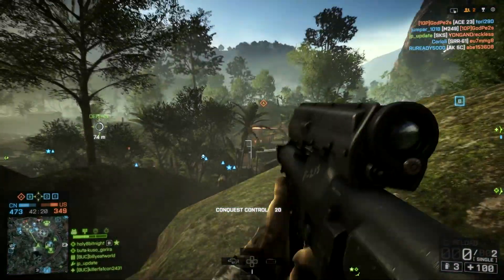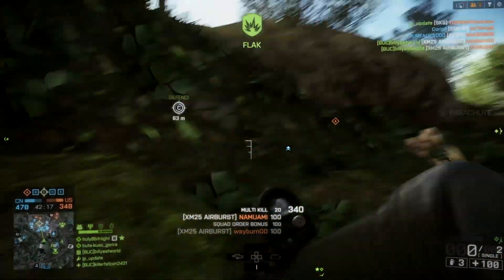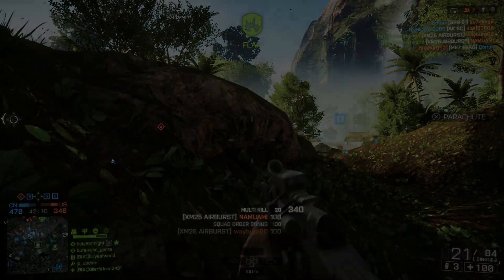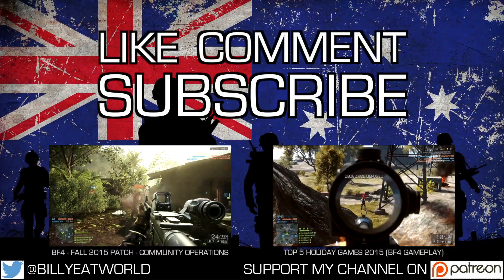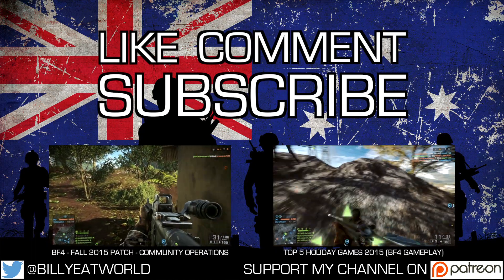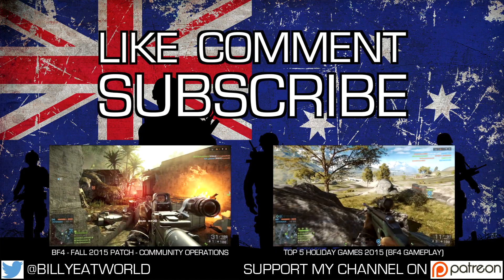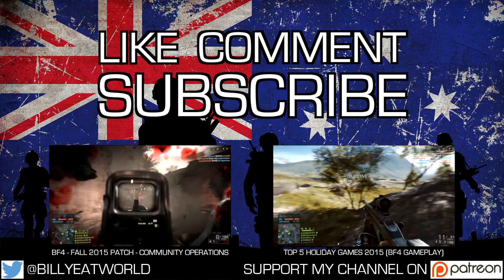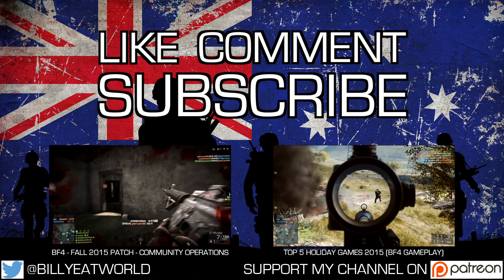Battlefield 4 (PS4) - Fixing Map Rotations - DICEPLS (BF4 Gameplay)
GAMING ACCOUNTS

- Steam - billyeatworld
- Origin - billyeatworld
- PSN - billyeatworld
- XBLIVE - billyeatworld
- Battle.net - billeatworld#1613

Today we take a look at map rotations in Battlefield 4 and discuss how DICE could improve them.

Recorded on PS4 w/ Elgato Game Capture HD60